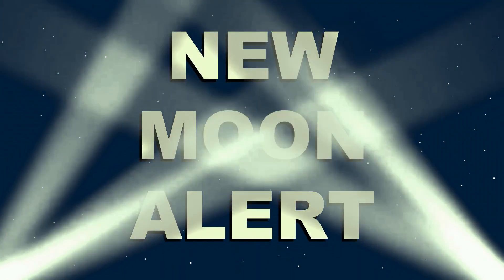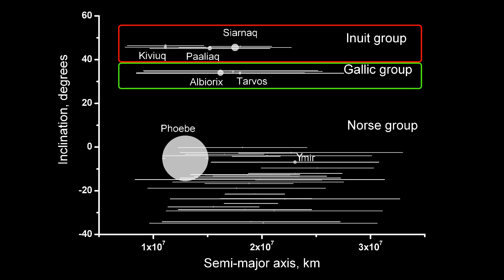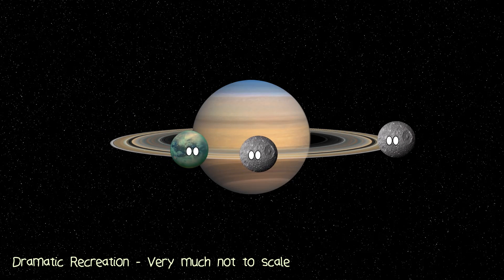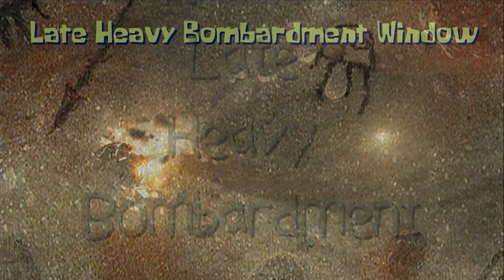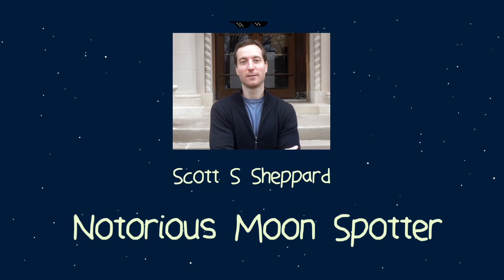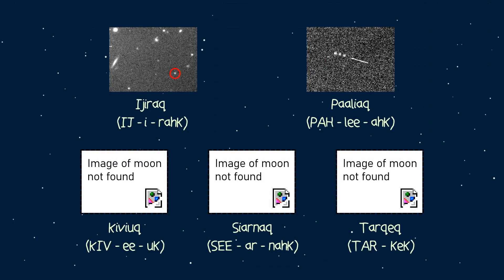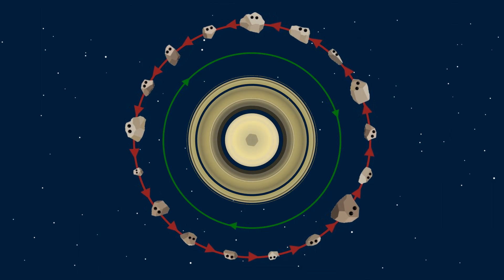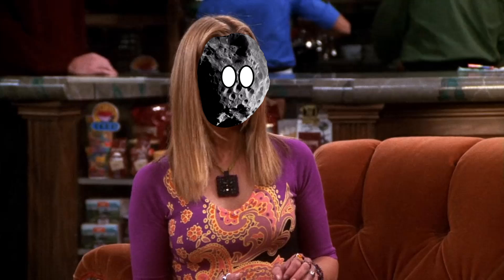New Moon Alert: Saturn has 20 new Moons!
Thanks to the latest discovery from Carnegie Science, Saturn now has 20 new moons, stealing the Moon King crown from Jupiter with a satellite count of 82!

Now, these moons are gonna need some names, which is where you come in!  Check out how you can name one of Saturn's moons in this video

for a full outline of the naming contest)